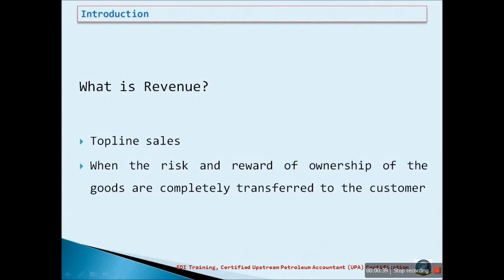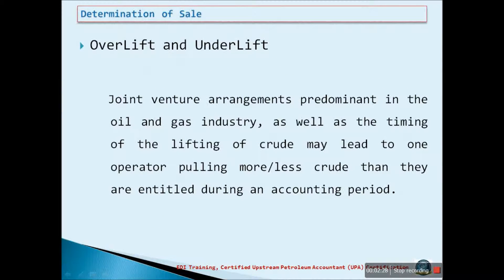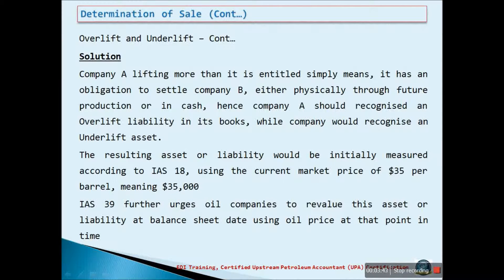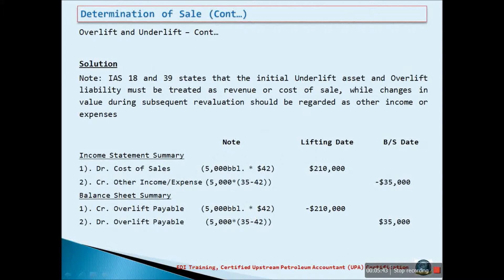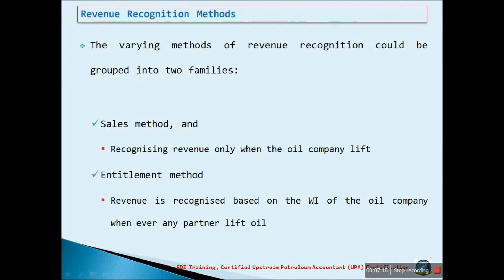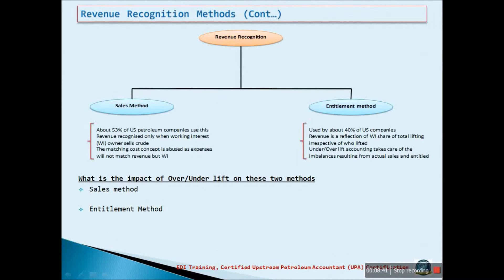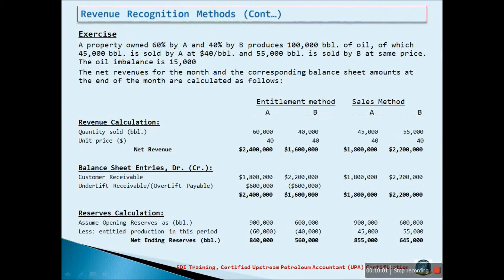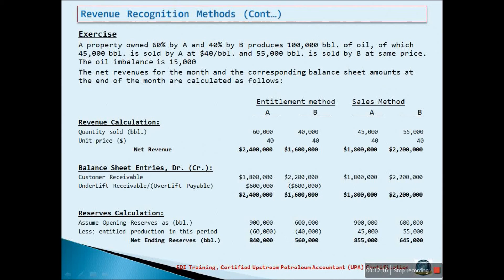Oil and Gas Revenue Recognition